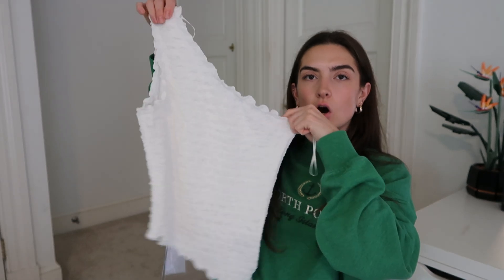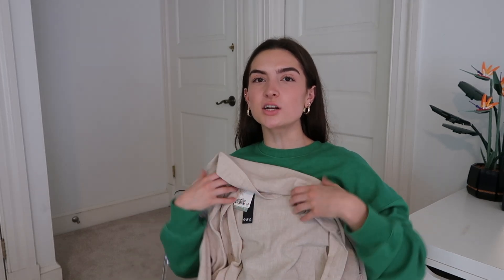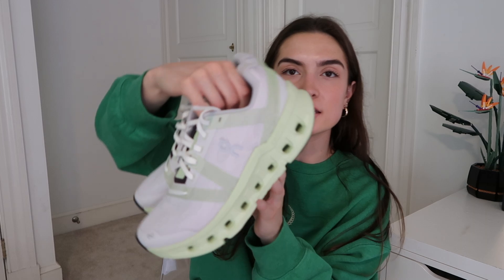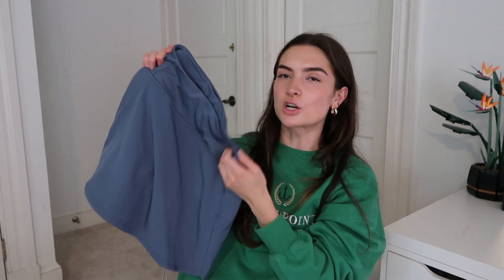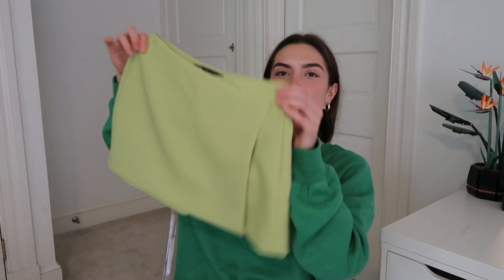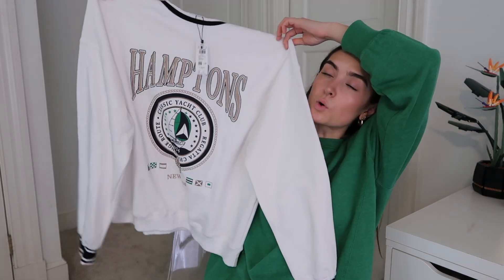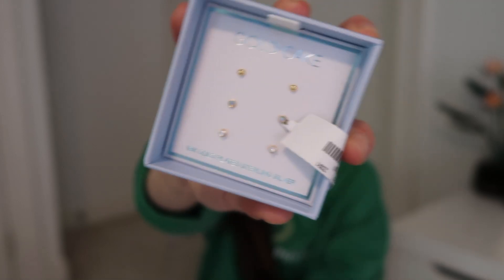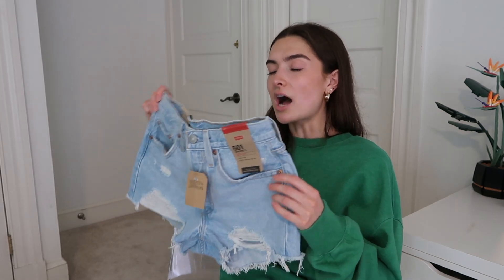HUGE SUMMER TRY ON HAUL 2023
Huge summer try on haul!!!

HI GIRLS!! in this video i showed what i bought from h&m, zara, nordstrom rack, lululemon, tj maxx, and pacsun! it feels like i haven't done a haul in so long and i feel like i used to post these like once a week LOL but i hope you enjoyed the video! thank you so much for watching and stay tuned for more videos. love you xo see you next week!!!